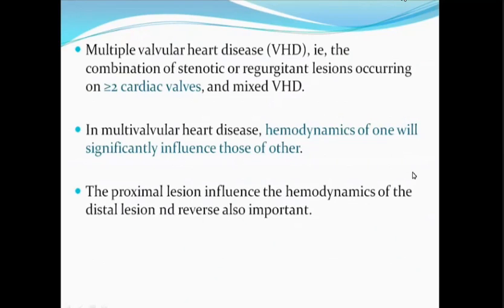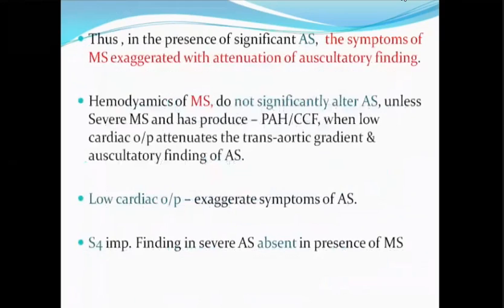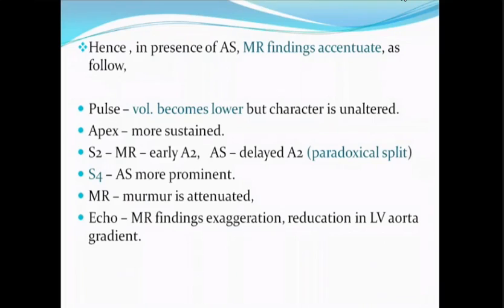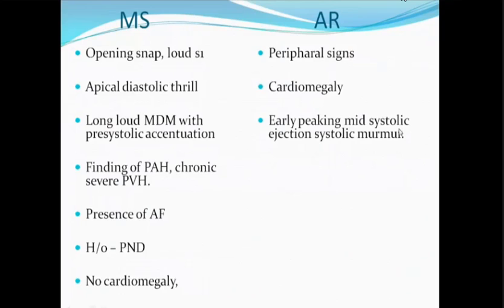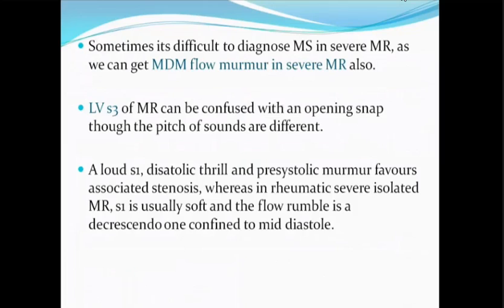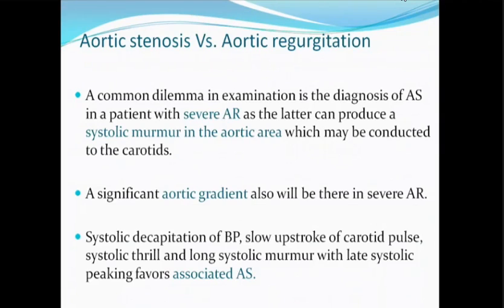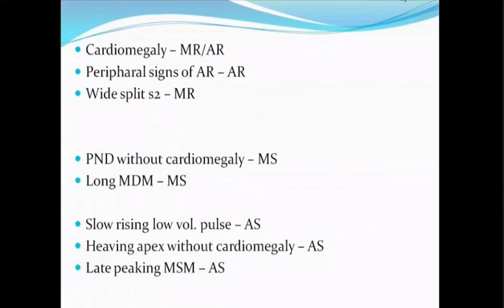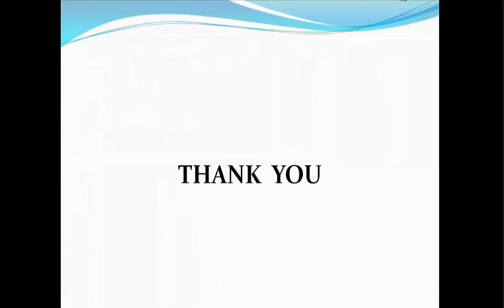Clinical assessment of Multivalvular Heart Disease Dr Tushar Bhatti